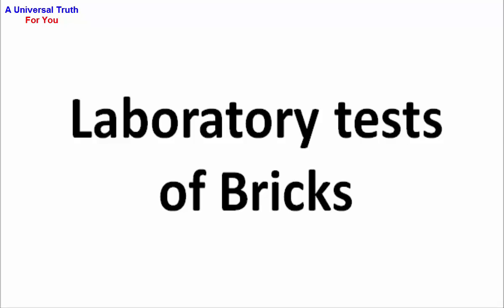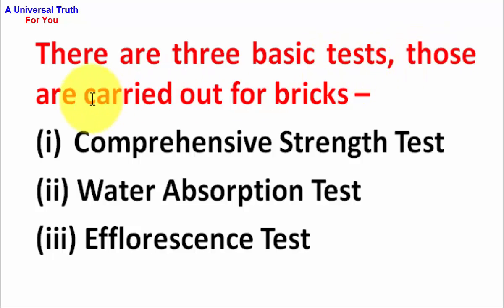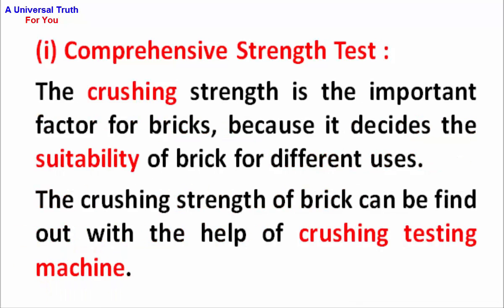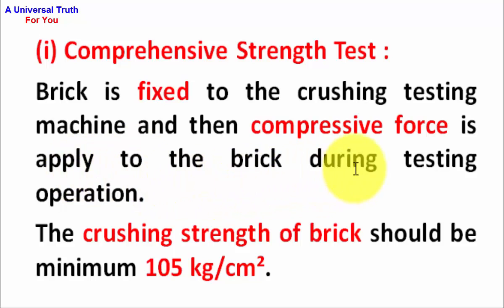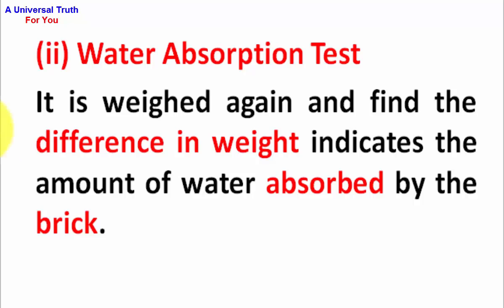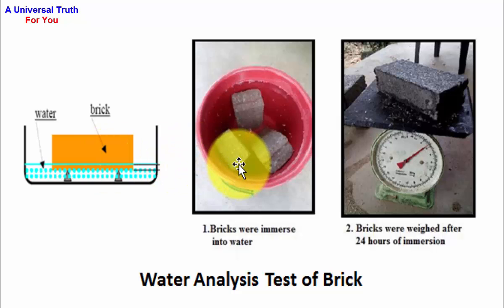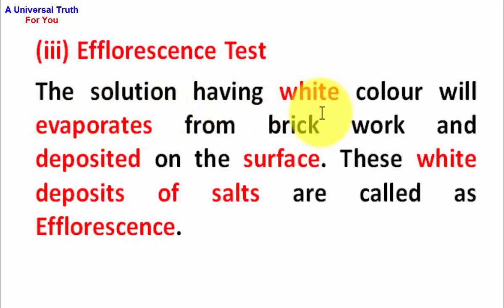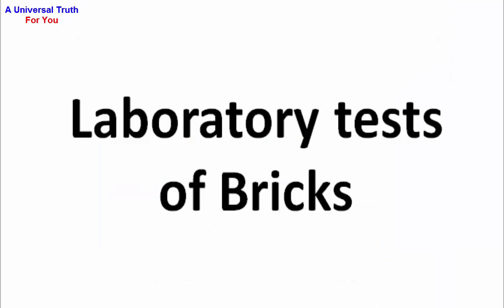Laboratory tests of bricks, Civil Engineering all subject topics, Building materials lectures, notes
Laboratory tests of Bricks

Discuss laboratory tests to find suitability of brick ?
OR
Describe any two laboratory tests of bricks?
OR
Explain the different laboratory tests conducted on bricks to assess the quality ?

There are three basic tests, those are carried out for bricks –
 (i)   Comprehensive Strength Test
 (ii)  Water Absorption Test
 (iii) Efflorescence Test